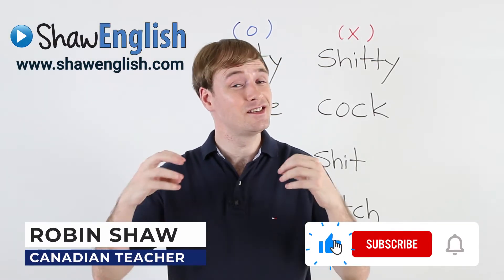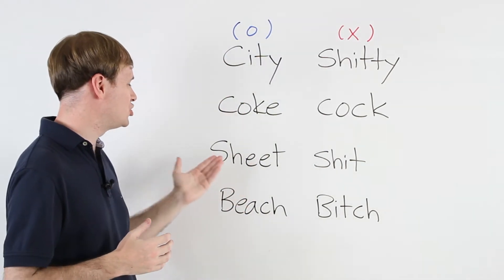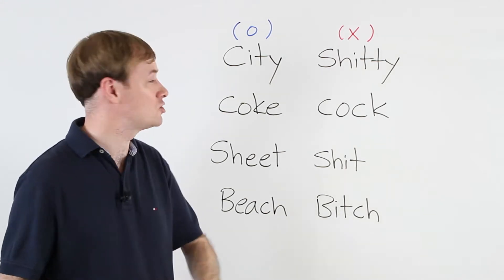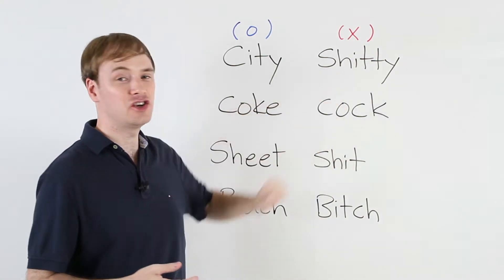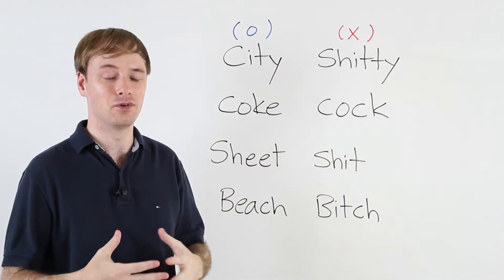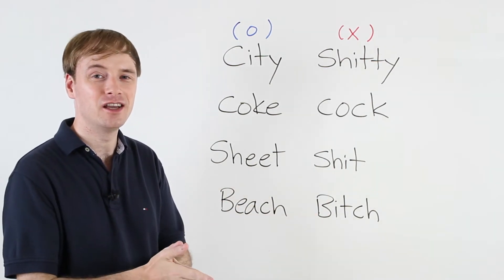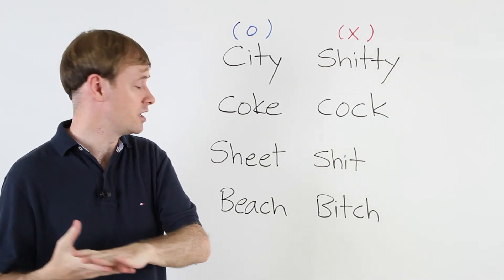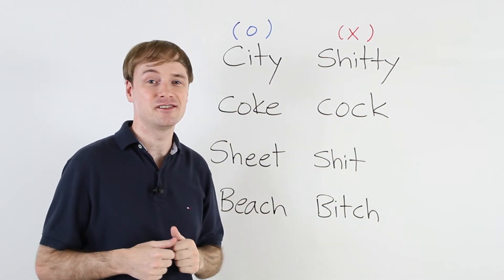Accidently saying Bad Words | Learn English Pronunciation